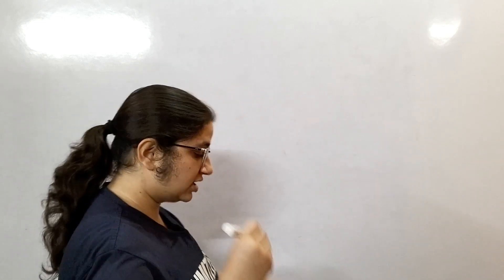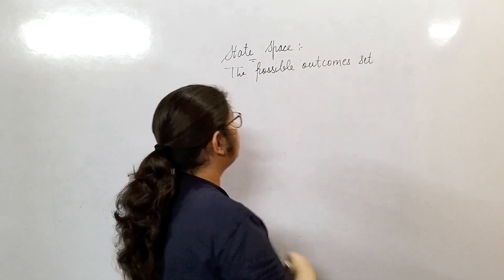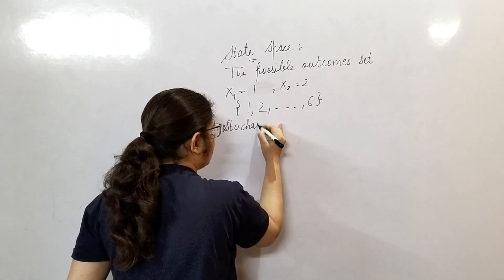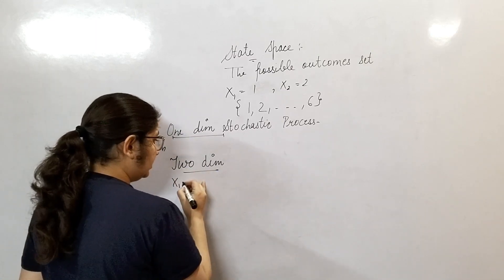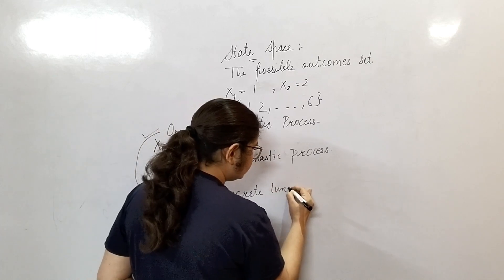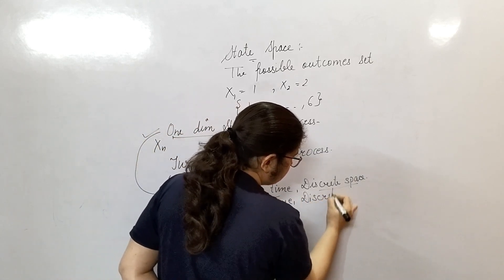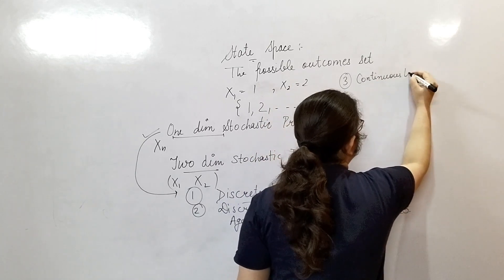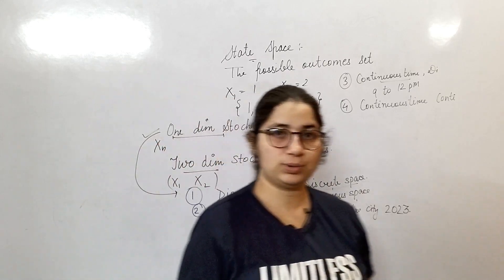State Space of Stochastic Process @billionaireicon3311 | by Sapna